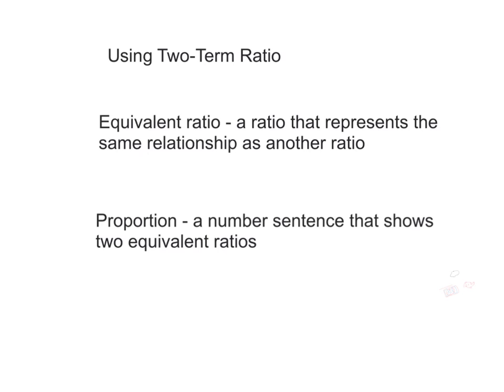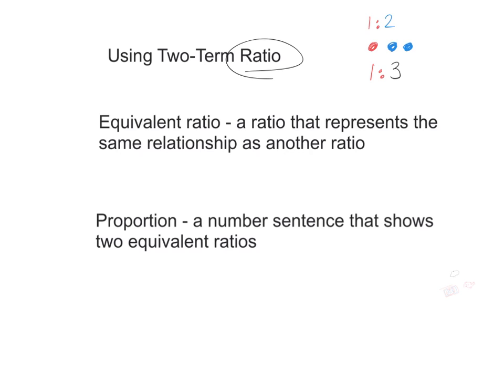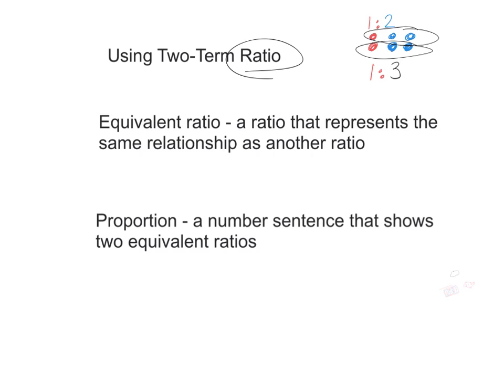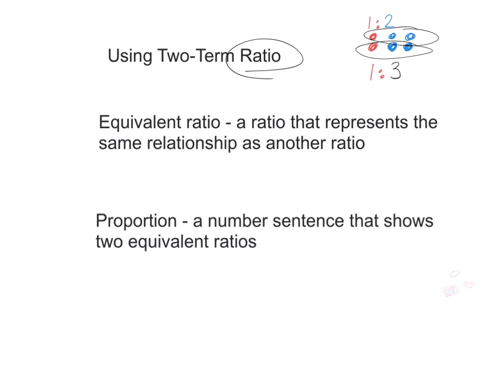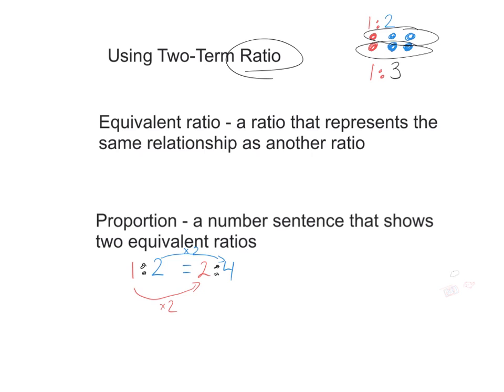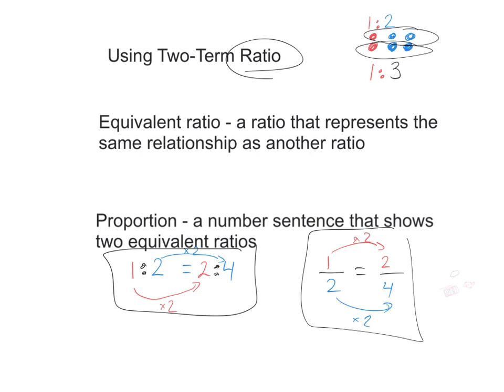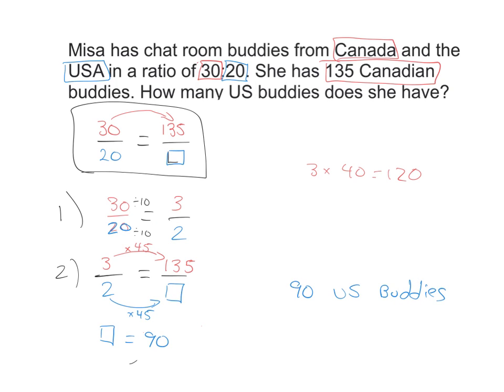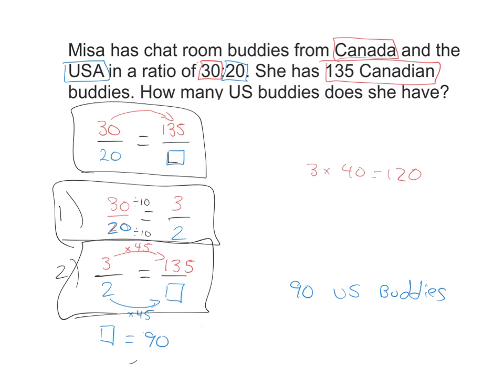Math 8 Two Term Ratios